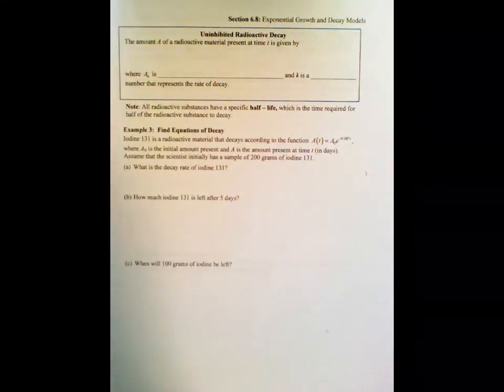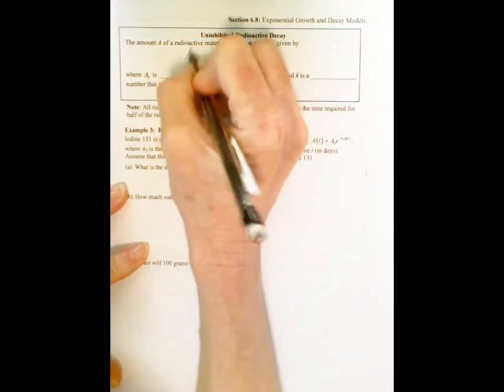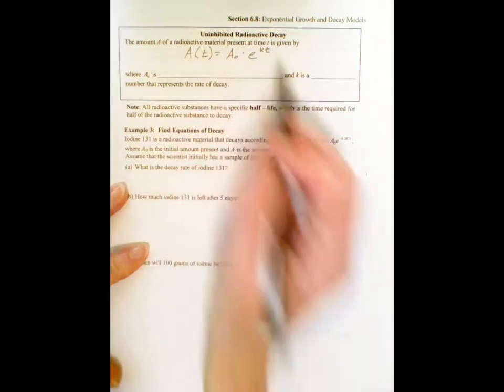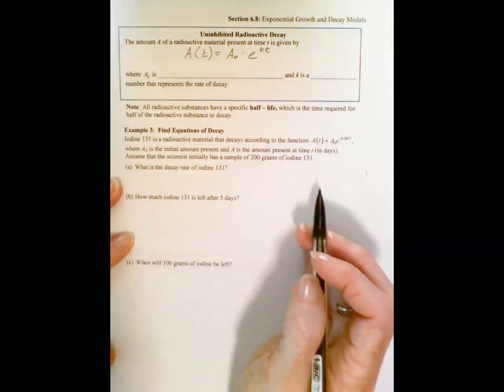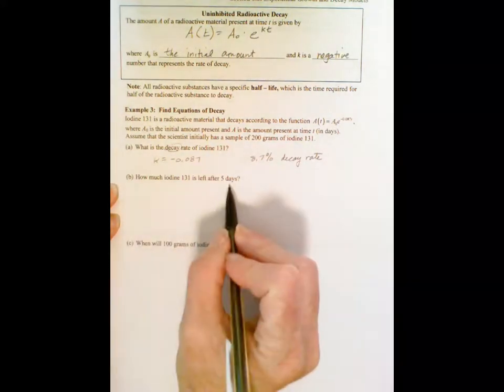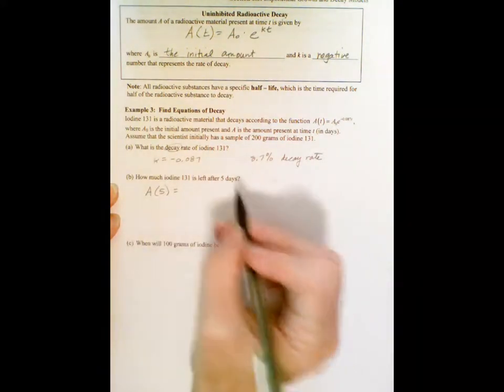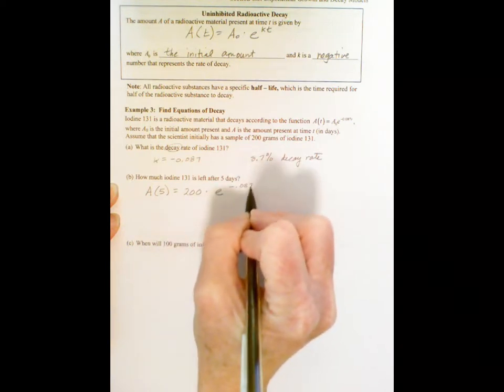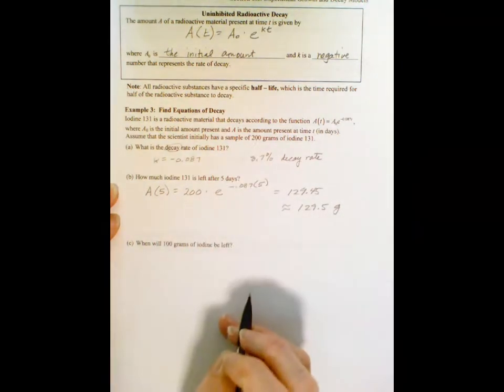Sec 6.8 Part 3